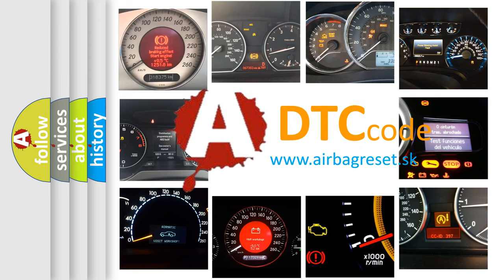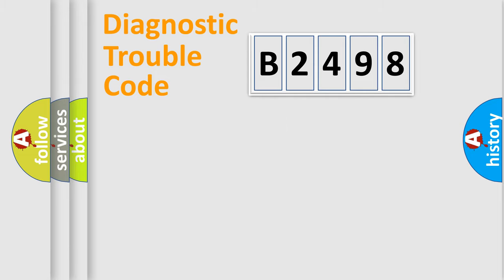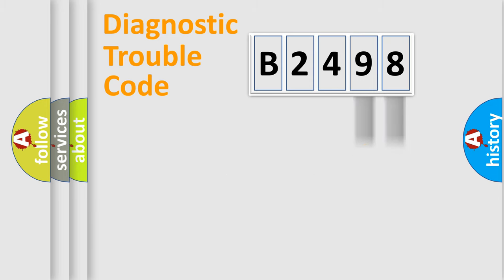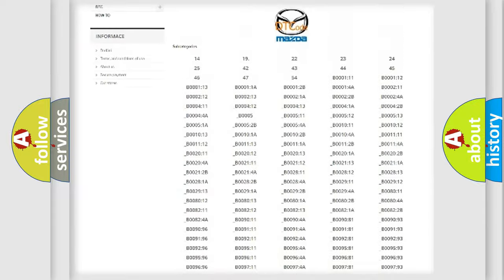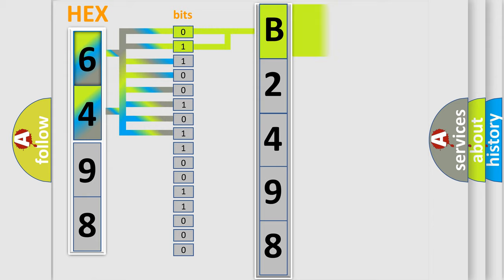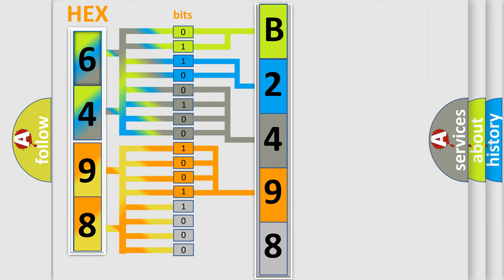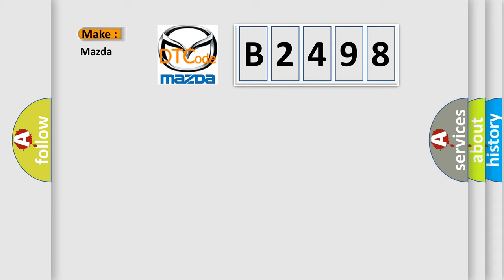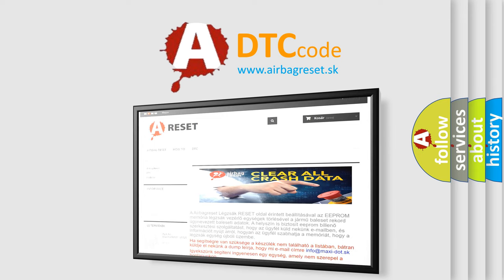DTC Mazda B2498 Short Explanation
Contents:
0:21 Basic DTC analysis according to OBD2 protocol standard.
1:48 Insight into programming
2:58 A diagnostically understandable description of the Diagnostic Trouble Code
3:05 Basic error definition

Make:
Mazda
Code:
B2498
Definition:
EDS 3 Output Shorted to Power
Cause:
CircuitEDS 3